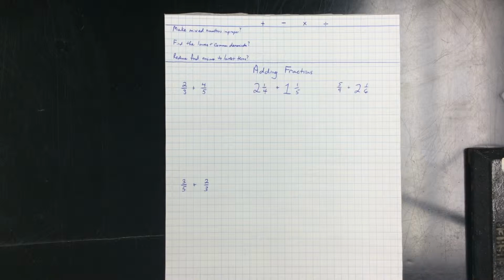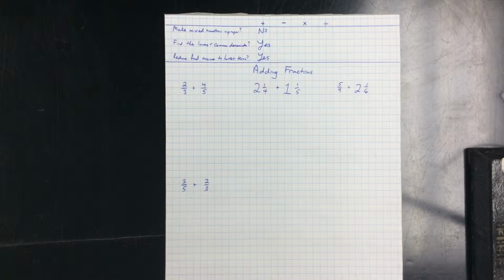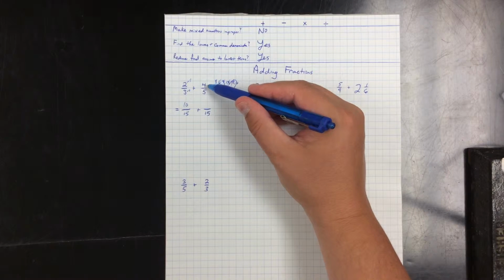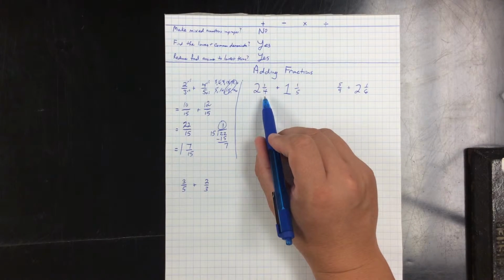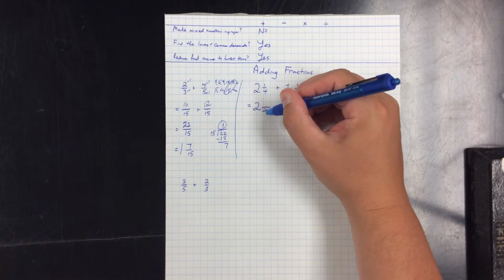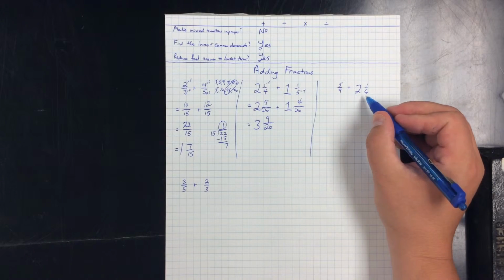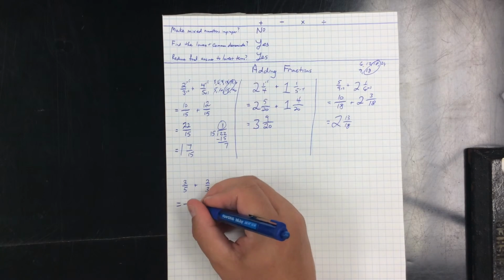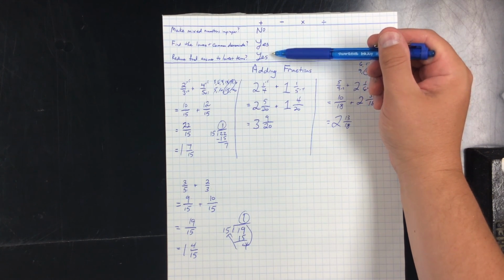8 5 3 Adding Fractions